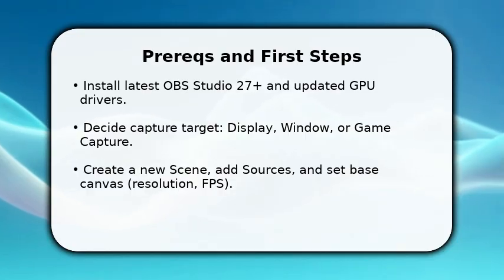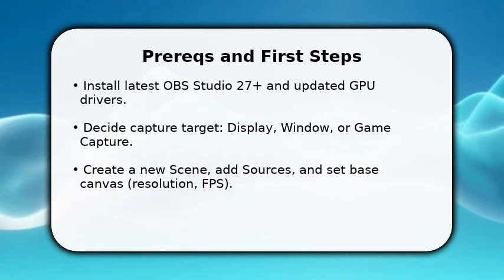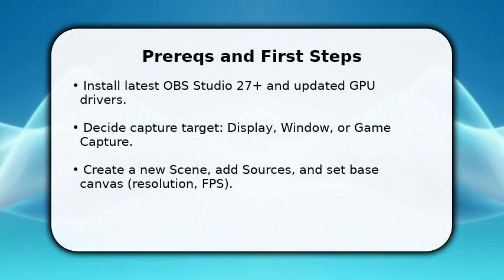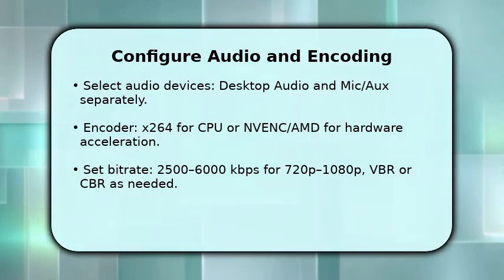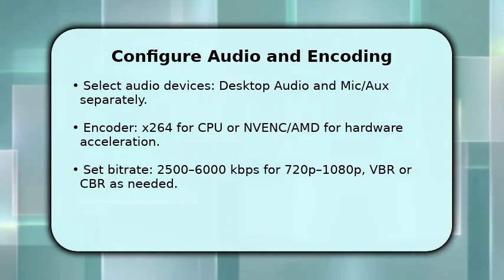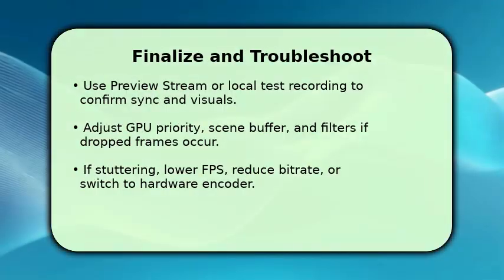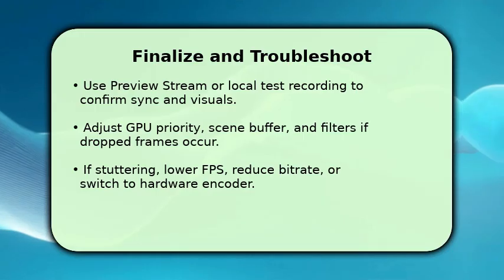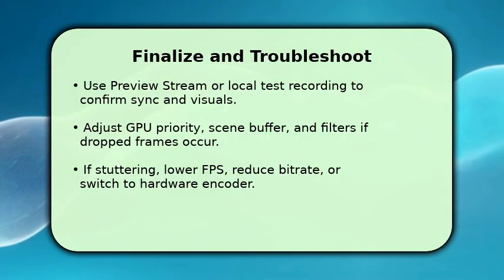How to Setup Obs Studio for Screen Recording (updated)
Discover the step-by-step guide to setting up OBS Studio for screen recording, including audio and video capture settings. Perfect for gamers or content creators looking to enhance their streaming experience.